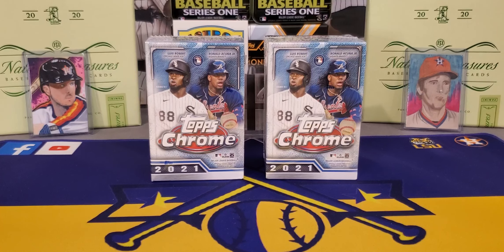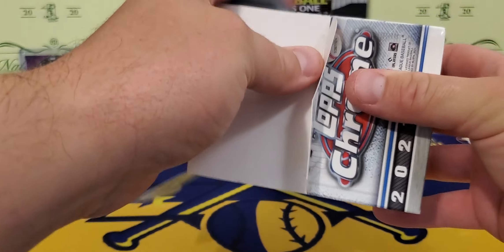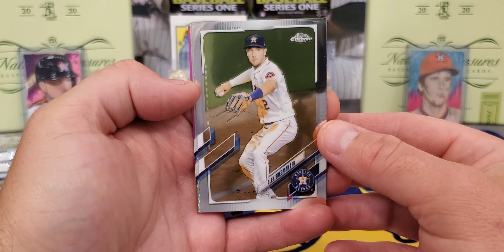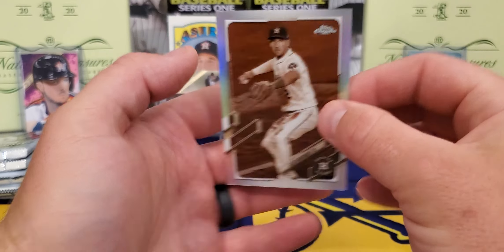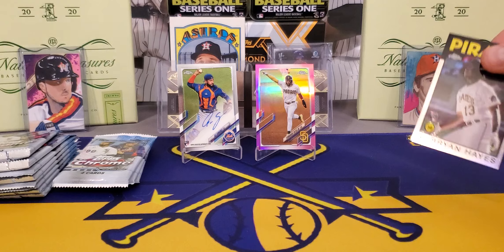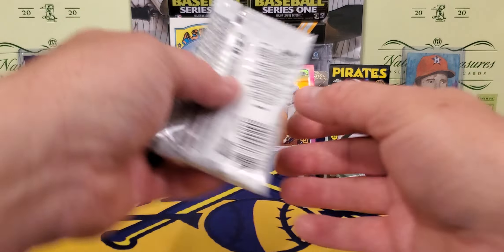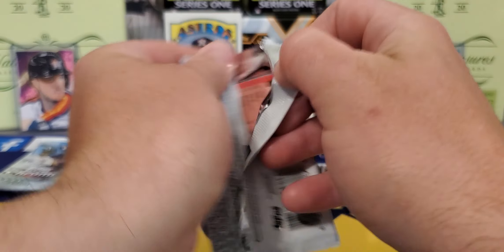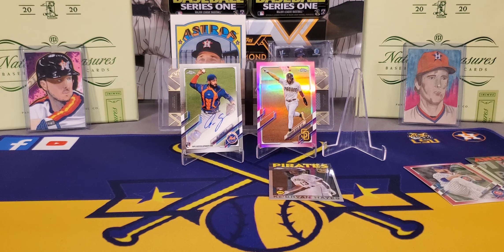NEW RELEASE!!! 2021 Topps Chrome Blaster Box Rip.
In today's video we are ripping the new release from topps 2021 Topps Chrome. It is time after many delays but we finally have it. After Bowman this is my favorite set of the year year, but let's hope prices come down some because this current crop of rookies has really under performed up to this point. We'll I wish everyone the best luck and as always Happy Collecting!!!